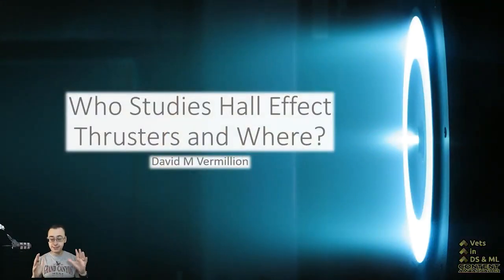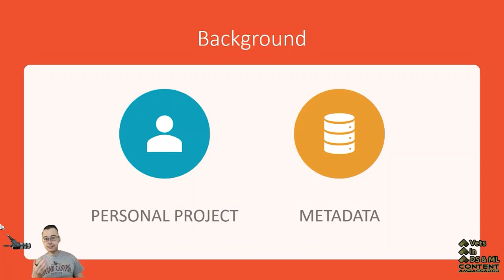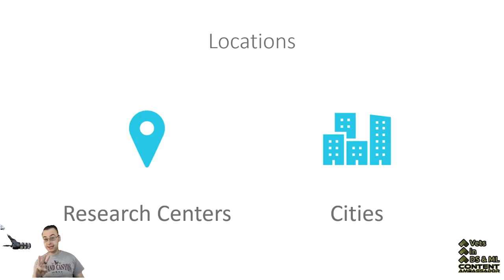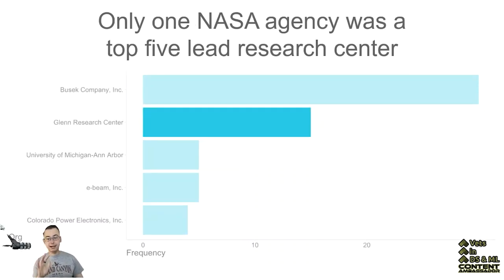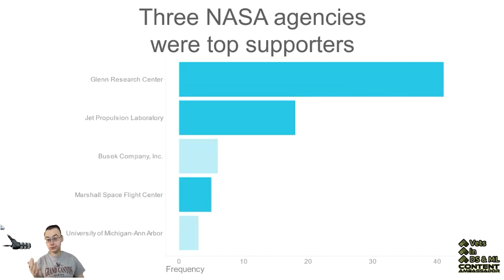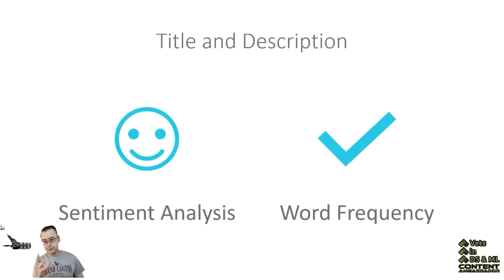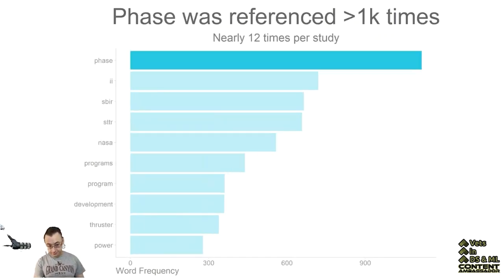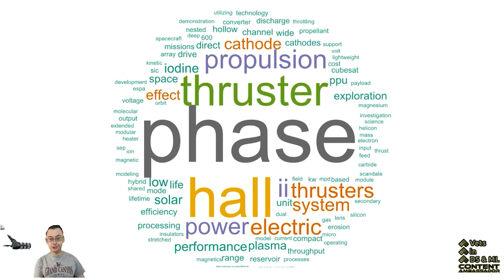Hall Effect Thrusters: Who studies them and where?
Our content ambassador, David M Vermillion explores metadata from 92 separate NASA-funded studies to determine what agencies and people study Hall Effect Thrusters and where those studies take place.